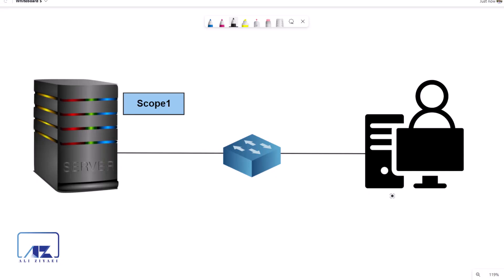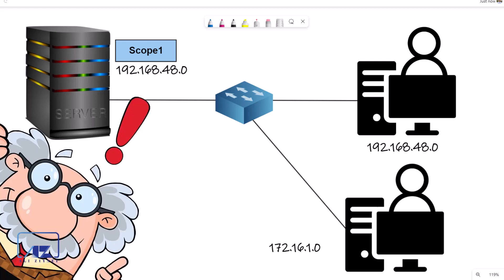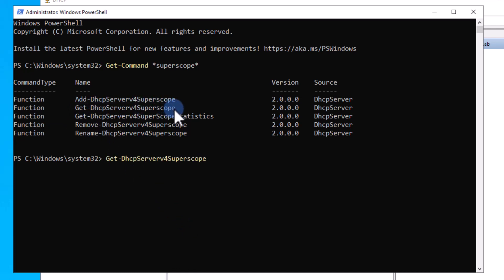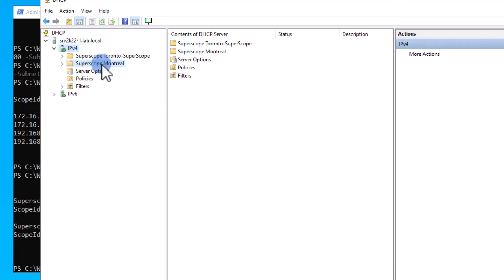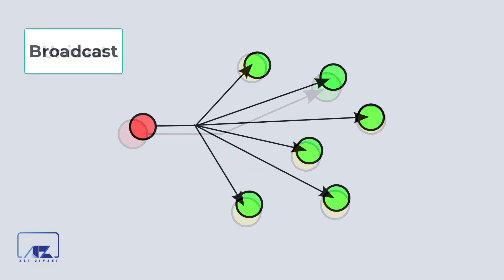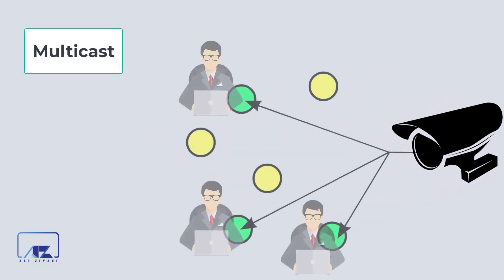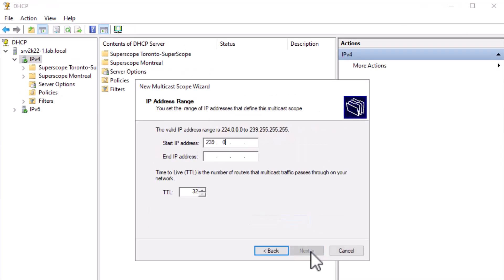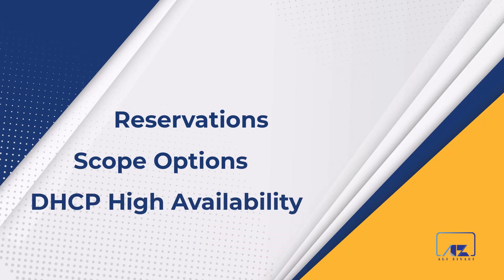How to Master DHCP? | Part4, DHCP Superscope, Multicast Scope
Create and configure superscopes and multicast scopes
The DHCP server role provides two options for more complex scope scenarios. These are superscopes and multicast scopes.

 1. Superscopes You can use DHCP Superscopes to support multinet. A multinet is an environment where you have multiple logical networks, or subnets, on a single physical network, such as an Ethernet segment. Superscopes can help in multinet deployment scenarios in the following situations:
  a. Address pool exhaustion:  You have insufficient IP addresses available in the pool. Since you cannot extend the pool, you must add another scope with its own pool of addresses.
  b. Client migration You are migrating client devices to a new DHCP scope, perhaps because you are implementing a new addressing scheme.
  c. Multiple DHCP servers You want two or more DHCP servers to service clients on the same physical segment to manage separate logical IP subnets.
 2. Multicast scopes A multicast scope, also known as a Multicast Address Dynamic Client Allocation Protocol (MADCAP) scope, supports apps that use multicast transmission to communicate.
 Addresses from a multicast scope are assigned from class D IP addresses and are in the range from 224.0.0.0 through to 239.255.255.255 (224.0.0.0/3).
 You use multicast scopes to enable apps to reserve a multicast address for their communications.

Multicast transmission enables a server to communicate with multiple client devices efficiently without using broadcasts. Multicast transmission is often used by deployment software, such as Windows Deployment Services

To create a Superscope, you must first have at least one scope on your DHCP server. Then, from the DHCP console, right-click the IPv4 node and then click New Superscope. The New Superscope Wizard starts. You must define the following properties:
 • Name A descriptive name for the Superscope.
 • Selected scopes You must select which scopes are part of the Superscope.
After you have created your Superscope, the selected scopes appear beneath a newly created Superscope node in the DHCP console.

⌚ Timestamps:
00:00 Intro
03:16 Create Superscope with GUI
04:06 Create Superscope with PowerShell
06:46 Remove Scopes from Superscope
08:26 What is Multicast Scope?
11:33 Create Multicast Scope with GUI
13:37 Create Multicast Scope with PowerShell

📃PowerShell Command used in this tutorial to create Scope
Get-Command *dhcpserver*
Get-DhcpServerv4Scope
Add-DhcpServerv4Scope
Get-Command *superscope*
Add-DhcpServerv4Superscope
Remove-DhcpServerv4Superscope
Add-DhcpServerv4MulticastScope